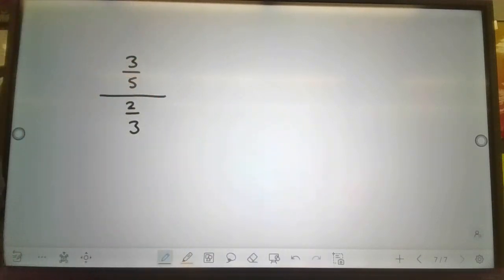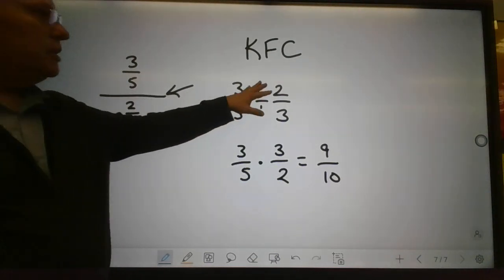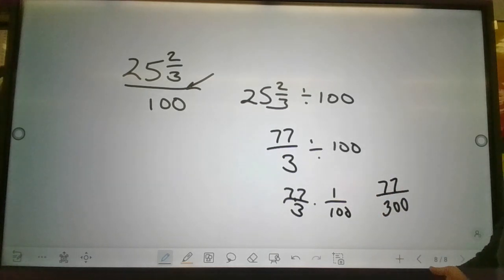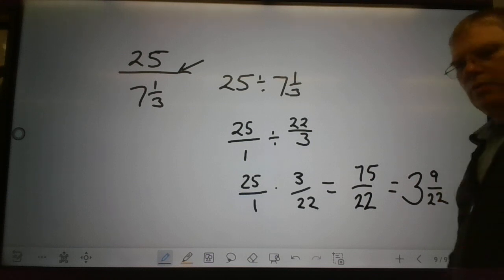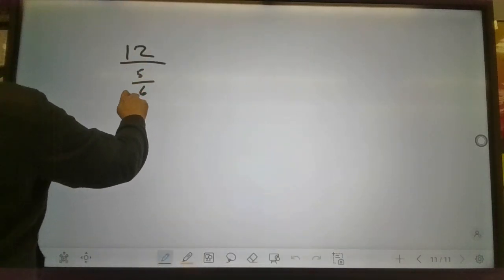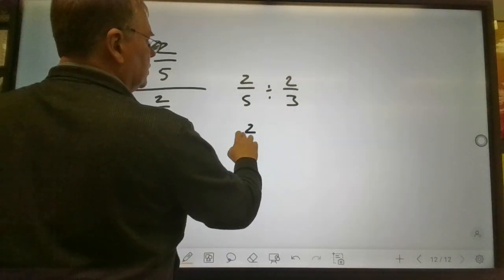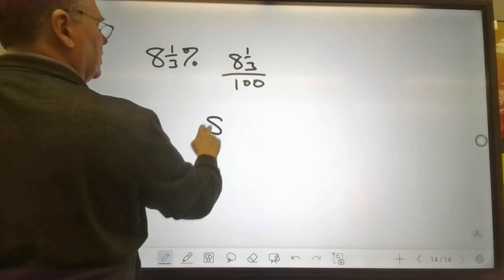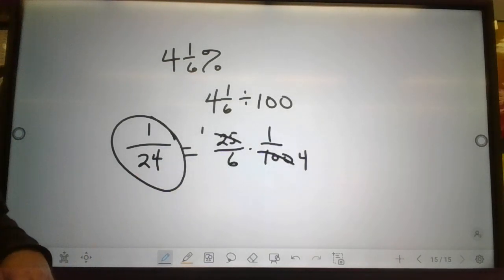Course 2 Lesson 76